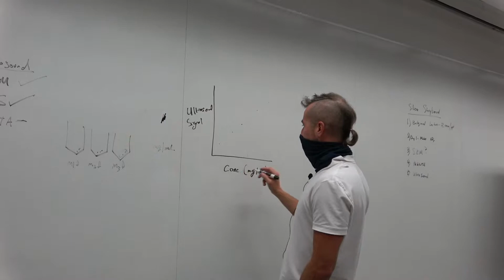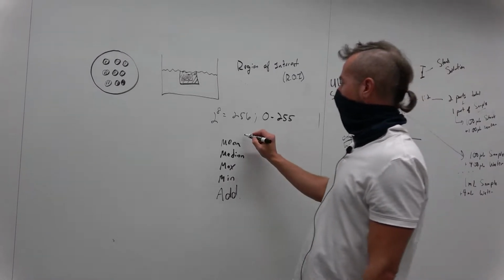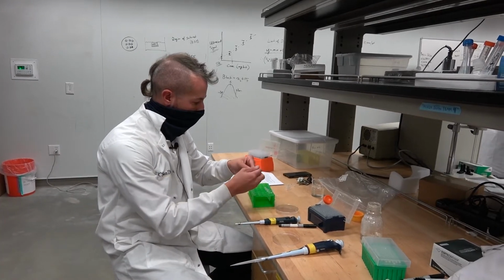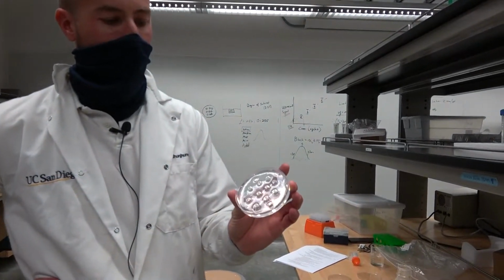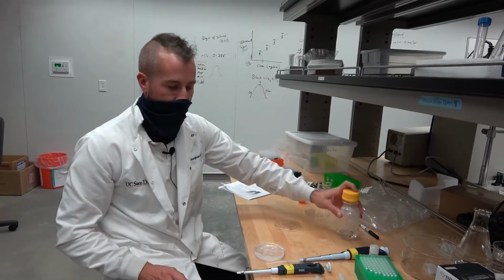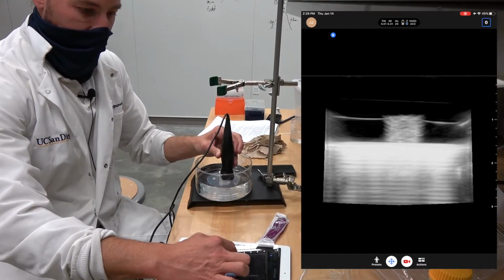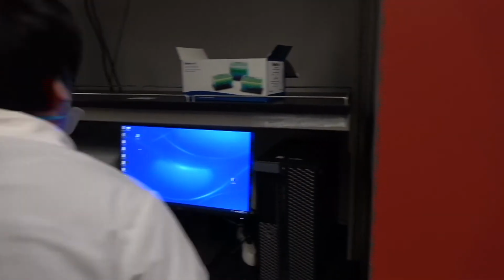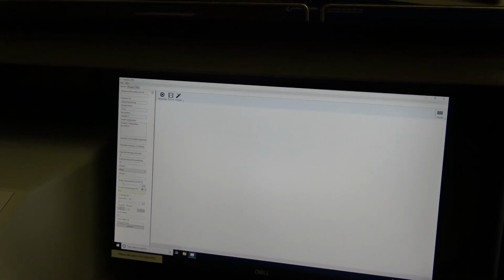Silica Nanoparticles Day 2 Nano 120A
This is a three-day experiment. On the first day, you prepared sol-gel silica nanoparticles. On days two and three, you will study their ultrasound signal and characterize their morphology with SEM and nanoparticle tracking analysis (NTA).

00:00 Introduction to Day 2 and 3
14:44 Step 7A: Mass of nanoparticles
15:41 Step 7D: Diluting stock solution
17:49 Step 8: Prepare agarose
21:01 Step 9: Prepare phantom
23:42 Important Message
24:42 Step 10: Add nanoparticles
29:33 Ultrasound Imaging demo
34:51 Ultrasound imaging nanoparticles
37:57 MANTA introduction
43:03 MANTA sample preparation
45:35 MANTA instrument demo
49:11 MANTA sample visualization